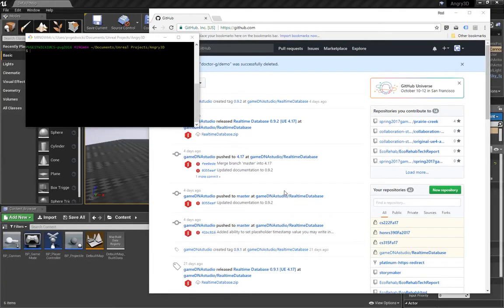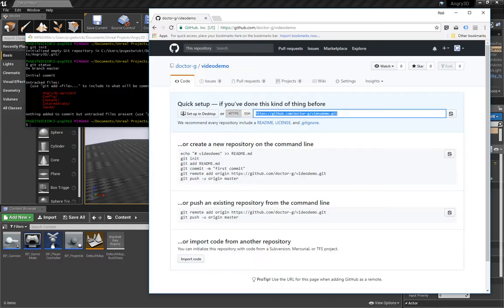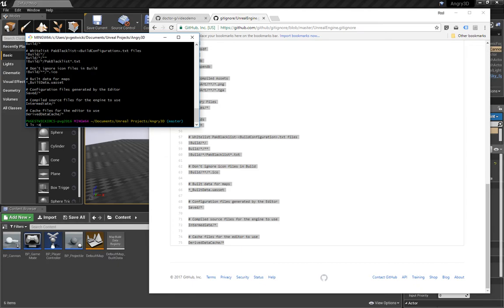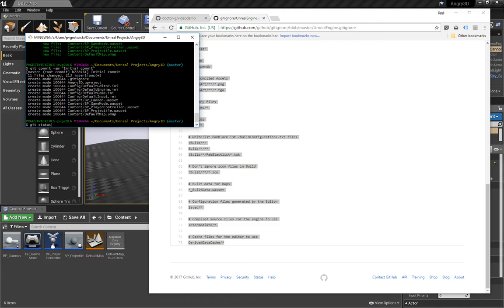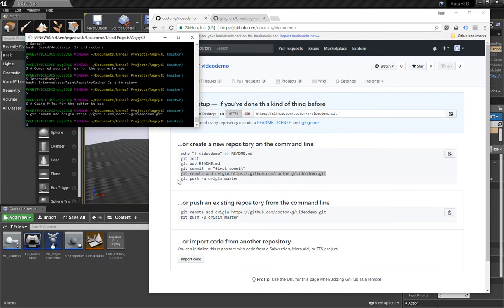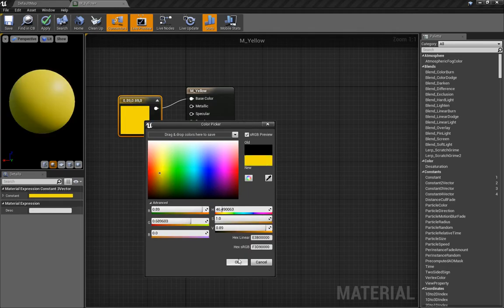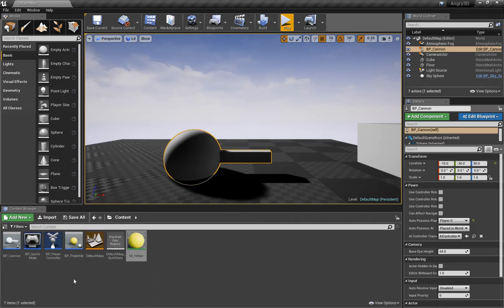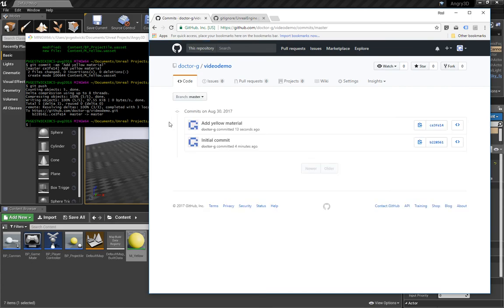Using git, Git Bash, and GitHub for version control with UE4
This quick tutorial shows how to set up version control in UE4 using git, specifically through Git Bash on Windows and GitHub. This tutorial is designed for UE4 and command-line novices and was developed to support my Game Programming class at Ball State University.